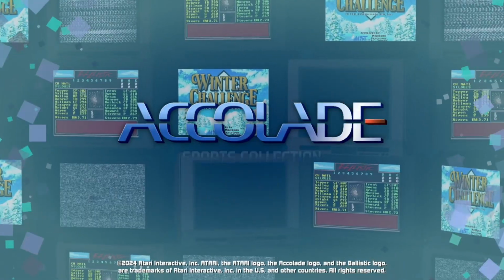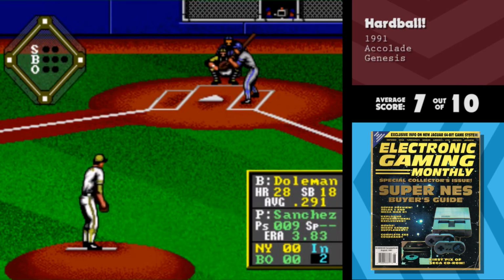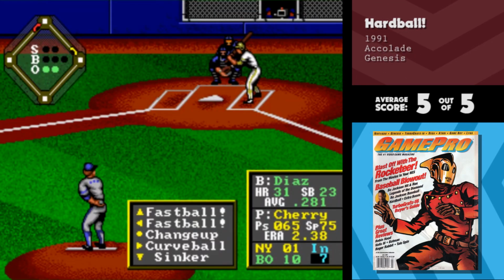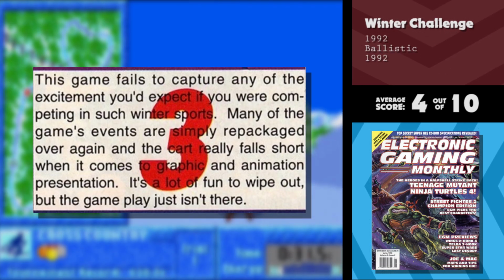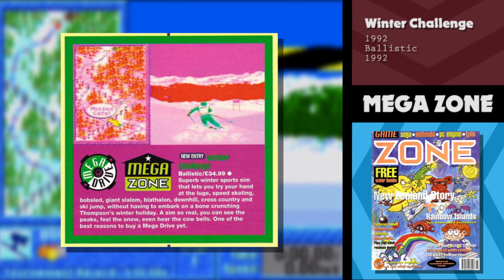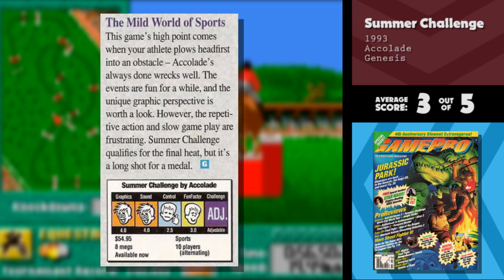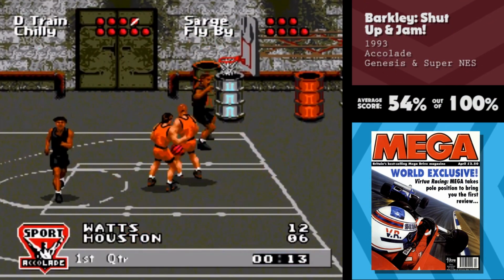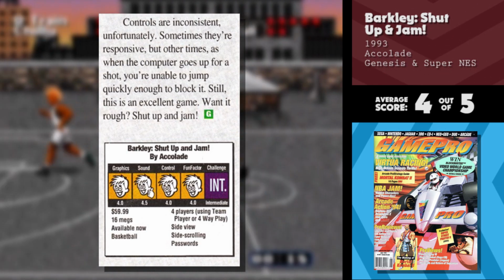1990s Critics Review Accolade Sports Collection (Hardball, Barkley: Shut Up & Jam & More)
If you’re a fan of 16-bit sports games, then let me introduce you to the Accolade Sports Collection. This brand-new compilation sees Atari and QUByte Interactive teaming up to bring us five classic sports games from the early 1990s. I’m talking about both the Genesis debut of Hardball and the PC sequel, Hardball II, as well as Olympics-style mini-game collections like, Winter Challenge and the follow-up, Summer Challenge. Wrapping things up is the addition of Barkley: Shut Up & Jam, which has been retitled Hoops! Shut Up & Jam due to licensing issues. These are all well-known classics from Accolade’s library, but are any of them actually worth playing? To answer that question, I decided to flip through the pages of Electronic Gaming Monthly, Video Games & Computer Entertainment, Mean Machines Sega and more classic magazines that reviewed these games when they first came out. I hope you have your jock strap ready, because it’s time for another bone-crunching episode of QUByte Classics Review Crew!

0:00 – Introduction
1:20 – Hardball! (Genesis)
4:41 – Hardball II (PC)
5:49 – Winter Challenge (Genesis)
10:02 – Summer Challenge (Genesis)
12:58 – Barkley: Shut Up & Jam (Genesis & Super NES)
16:32 – Question of the Day